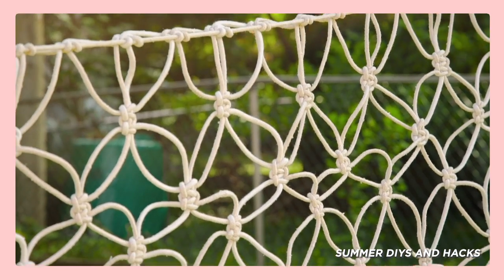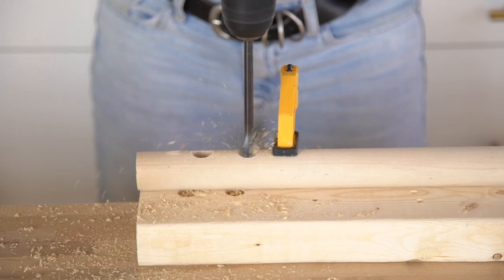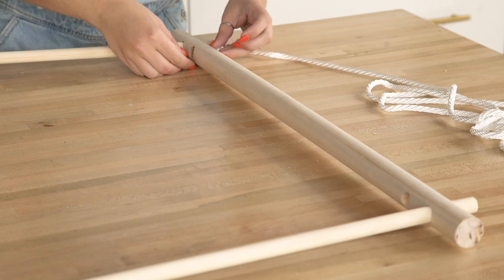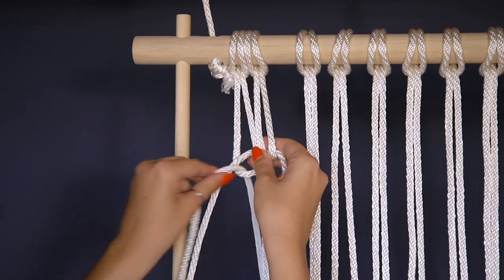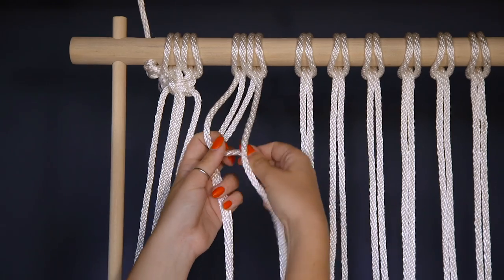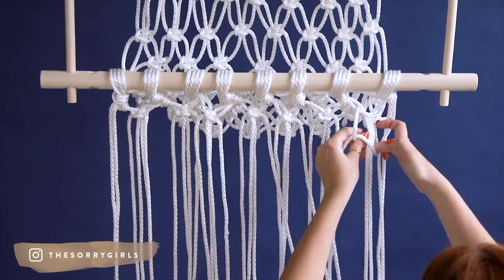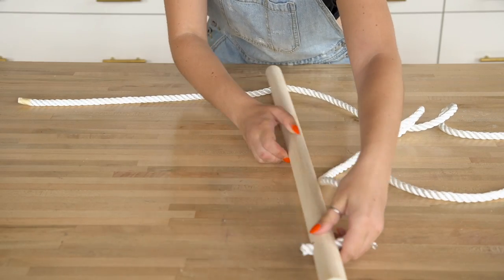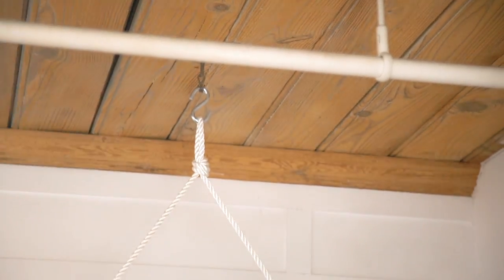DIY a Gorgeous Boho Macrame Chair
You guys loved our last macrame DIY, so we're here with another one! Is this not the most perfect chill spot ever?!

OTHER PLATFORMS
@thesorrygirls everywhere!